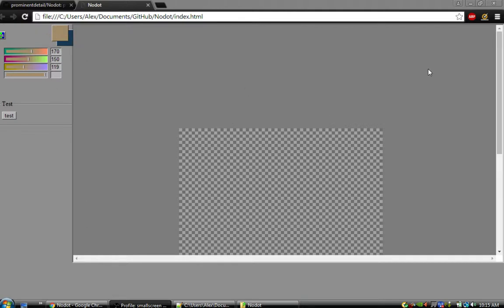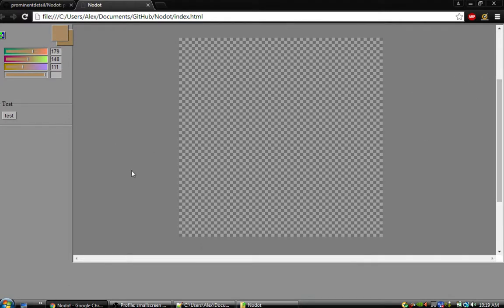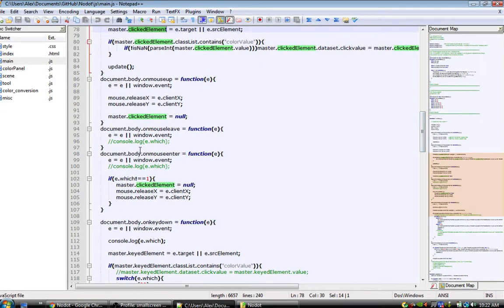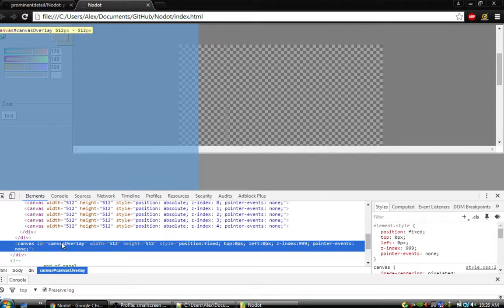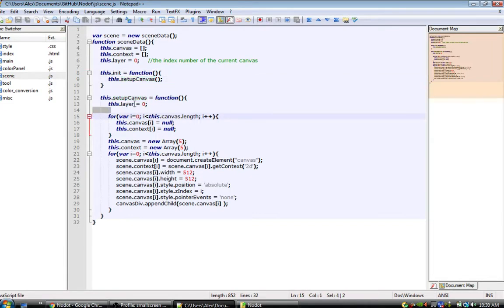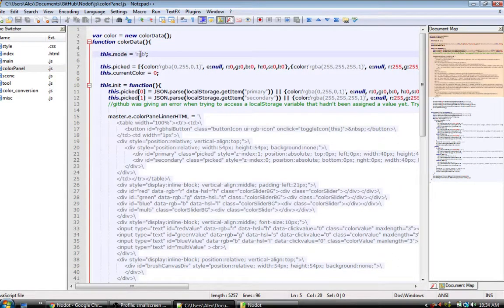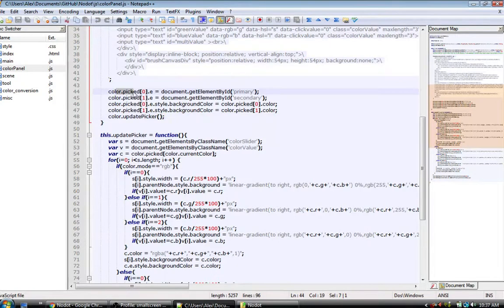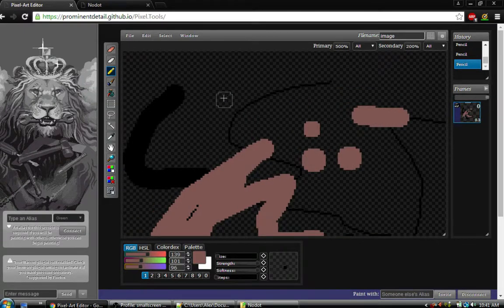Nodot - Pixel Art Editor, 01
An opensource pixel art editor being developed. Here is a quick look at it and some explanation of the code.